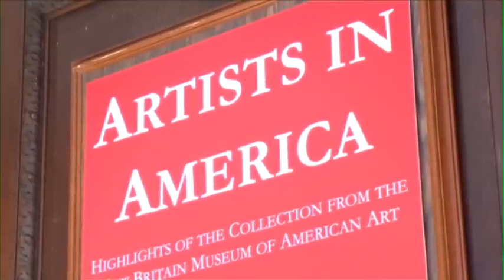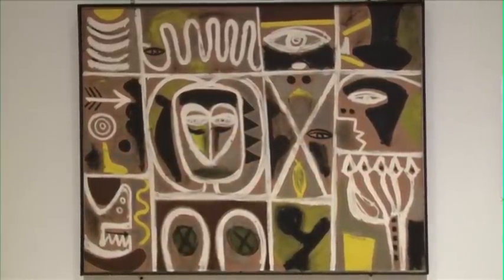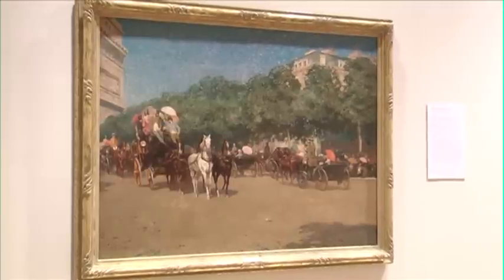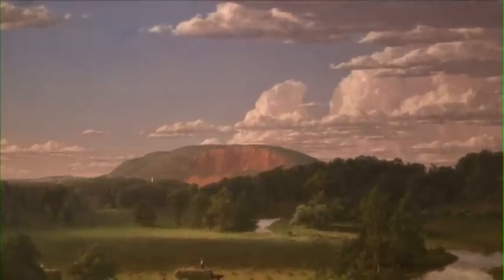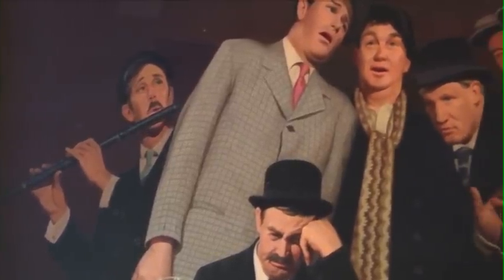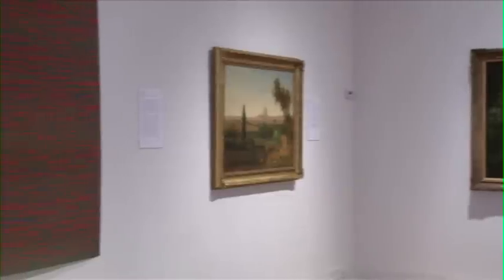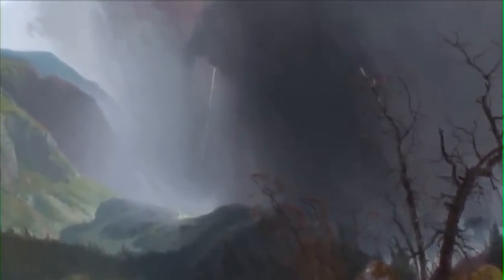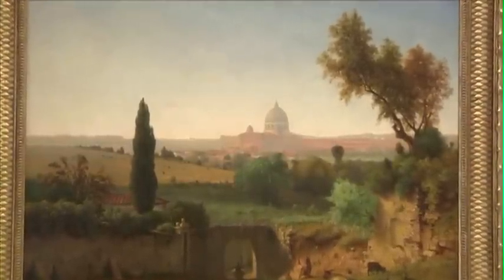Art in America: Highlights of the Collection from the New Britain Museum of American Art